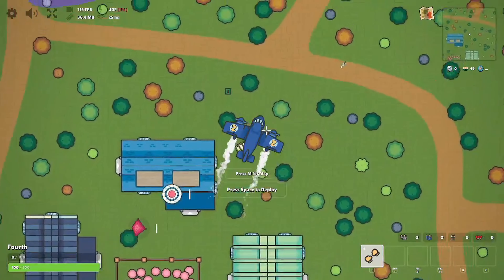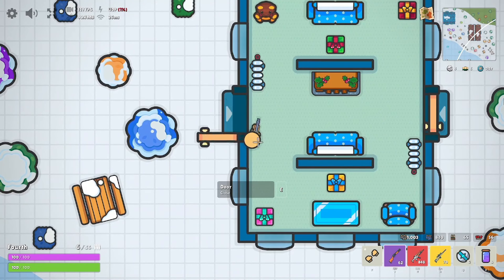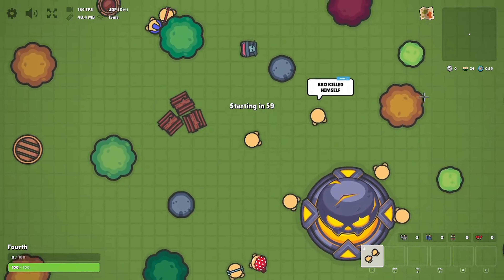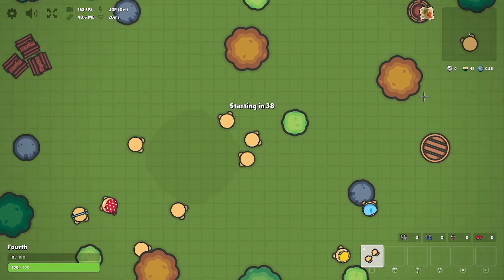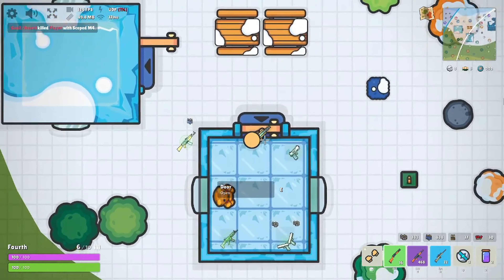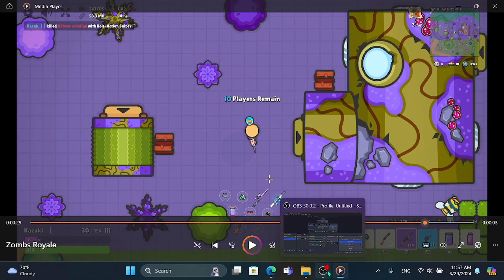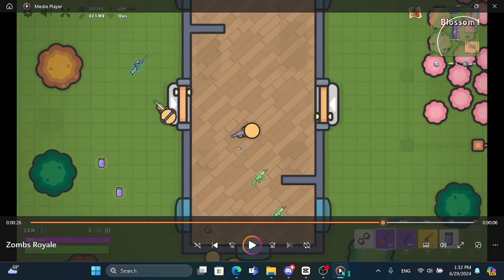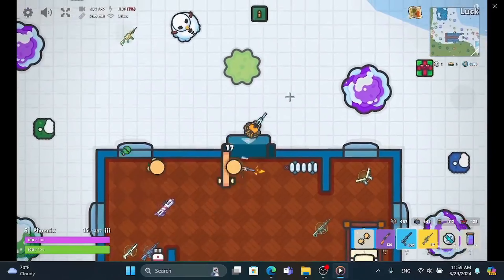How to Doorfight and Housefight like Cent Pt 1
If you want a part 2 just ask in the comments or my discord dms at _.cent._
Sorry in advance for some of the commentary audio quality. Semi-broken mic + strept throat is a bad combination lol